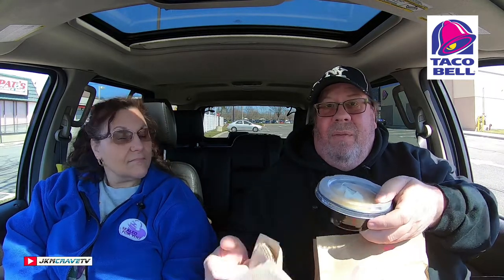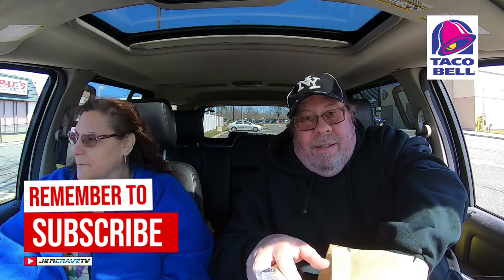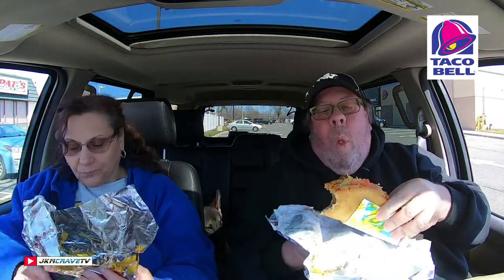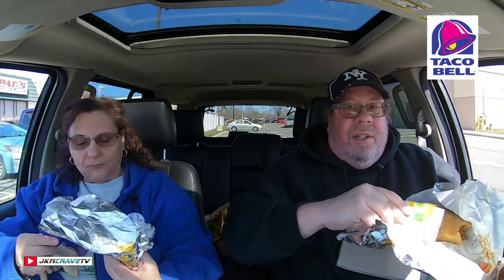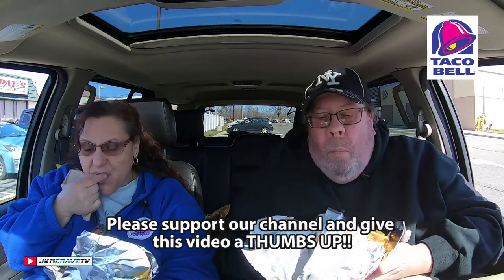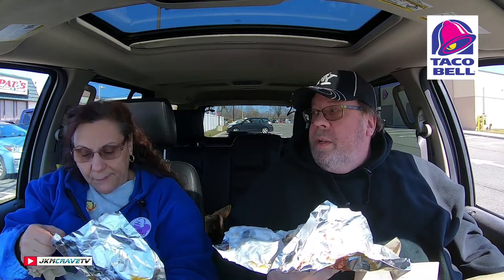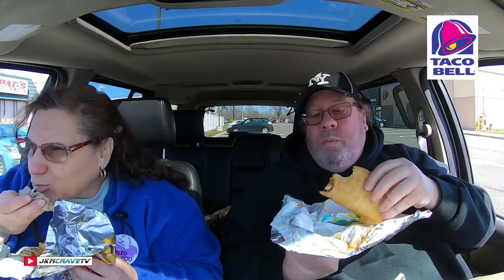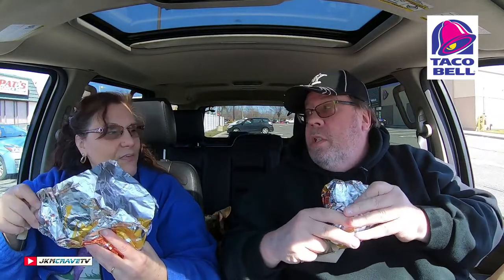Taco Bell® | QUESALUPA 🌮 🧀 | Taste Test & Review 😀 | JKMCraveTV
The Taco Bell® QUESALUPA returns for 2021 - Julie and I head over to our local Taco Bell® in Levittown to check it out!

NUTRITIONAL INFORMATION
Taco Bell® | Quesalupa™
Calories: 460
Calories from Fat: 240
Fat: 26g
Saturated Fat: 11g
Trans Fat: 1g
Cholesterol: 50mg
Sodium: 890mg
Carbohydrates: 38g
Dietary Fiber: 4g
Sugars: 3g
Protein: 19g